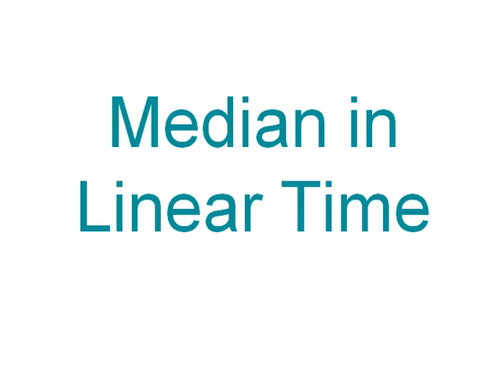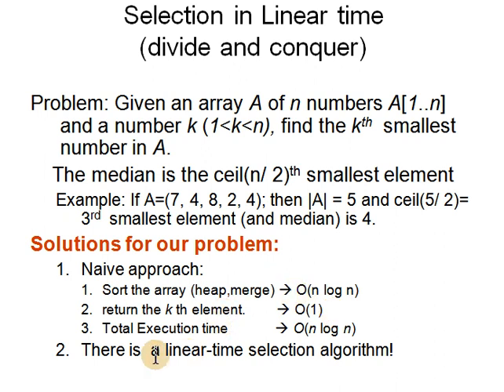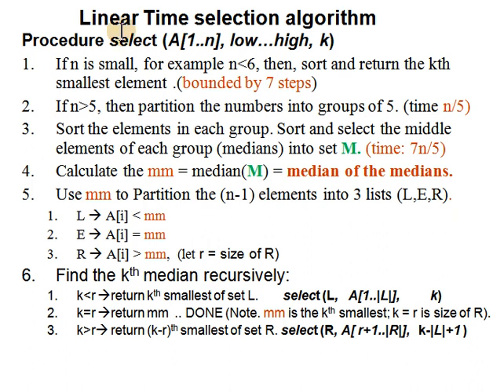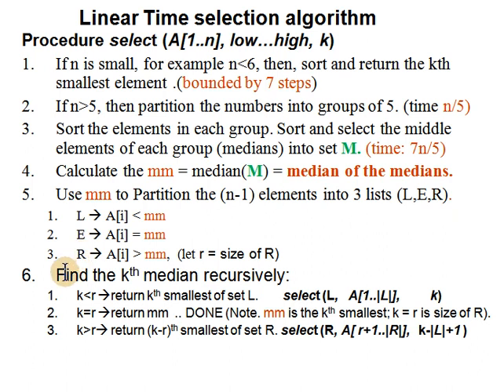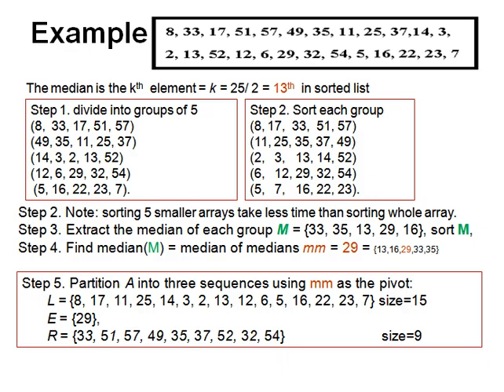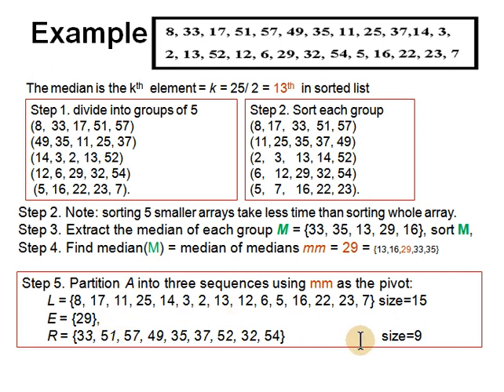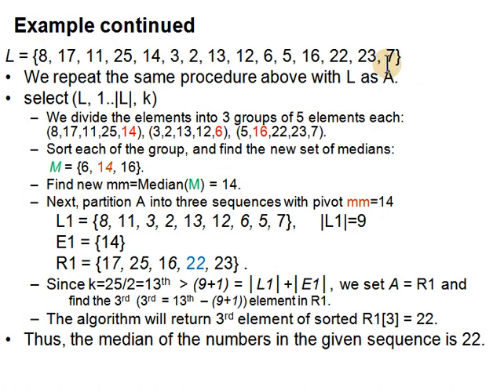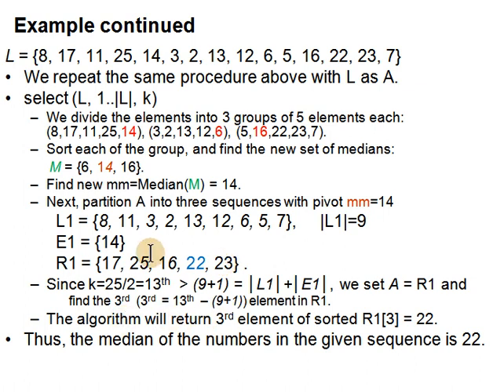Finding median in linear time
Finding median in linear time, NITK algorithms.